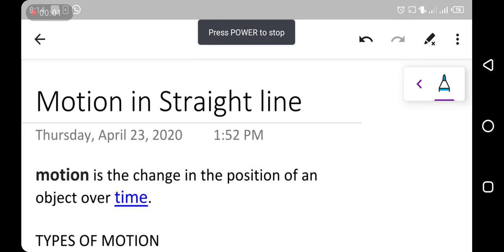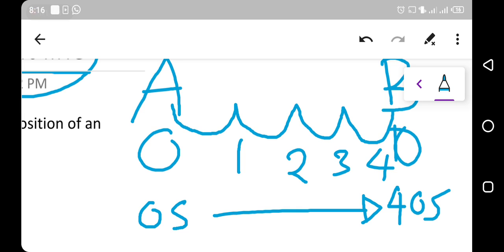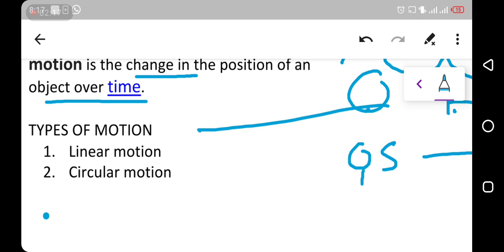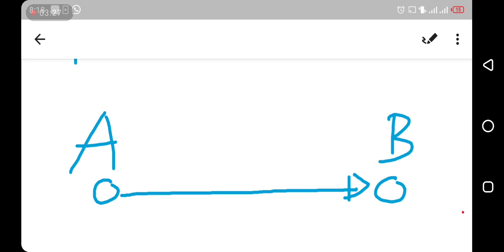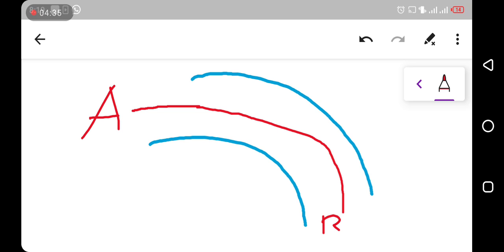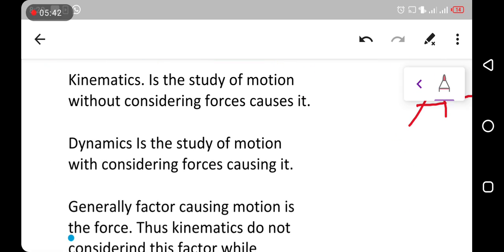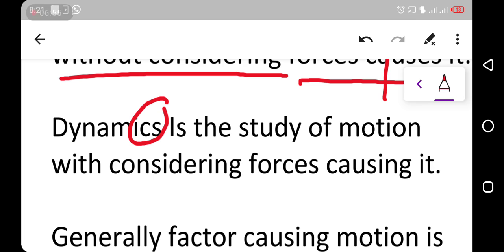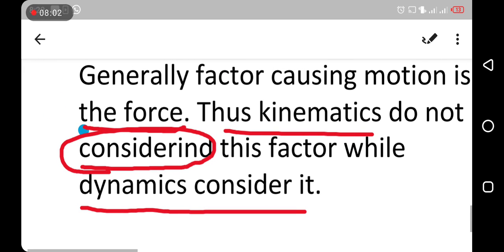01 Motion, types of motion, and kinematics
lecture 1 Motion in straight line